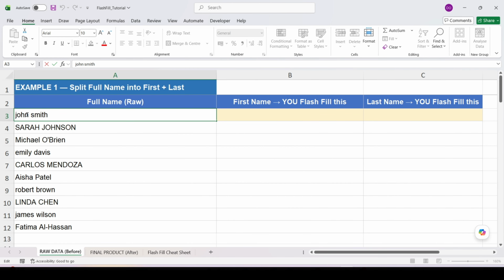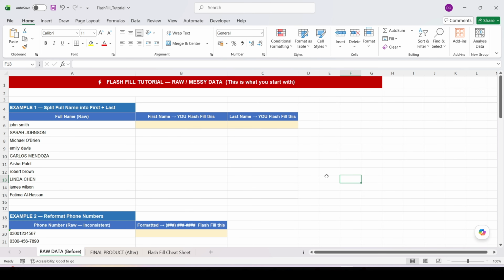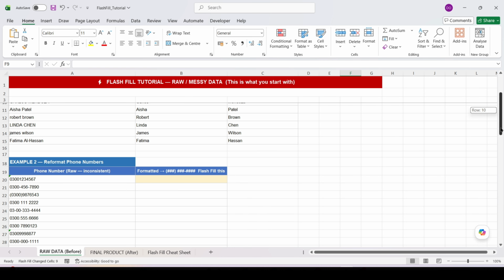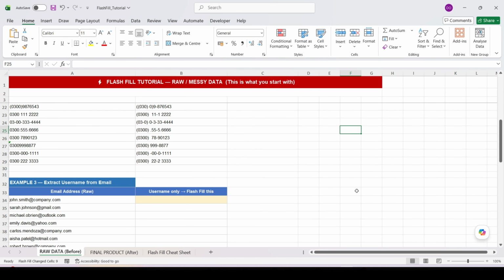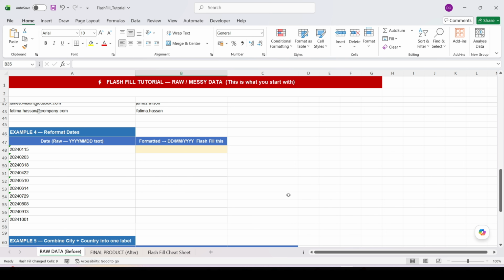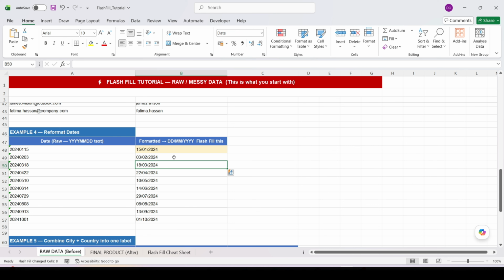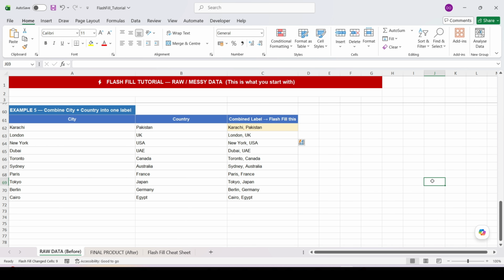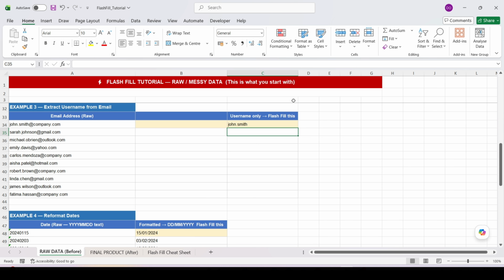Flash Fill Excel - Automagically finish and fill your spreadsheet data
Tired of manually editing or formatting data in Excel? In this video, you'll learn how to use Flash Fill to automatically split, combine, and format data in seconds—one of Excel's biggest time-saving features.

In this tutorial, you'll learn:
✅ How to automatically format names, phone numbers, dates, and more
✅ Simple examples that will save you time on repetitive tasks

Whether you're cleaning up data, preparing reports, or organizing spreadsheets, Flash Fill can dramatically speed up your workflow with just a few keystrokes.